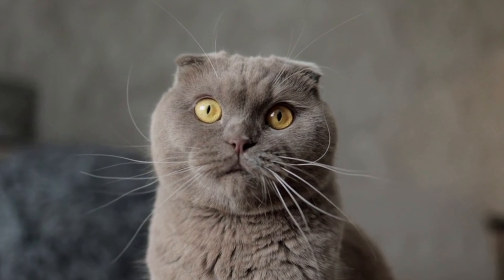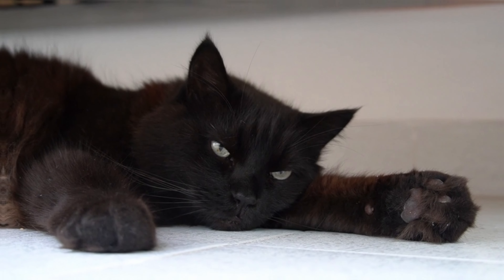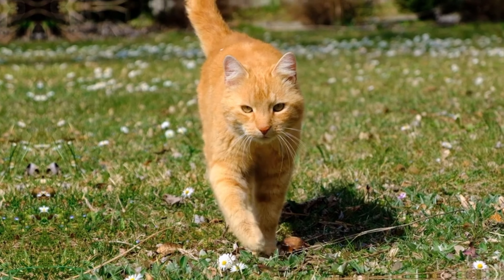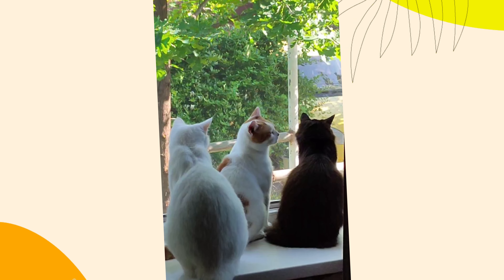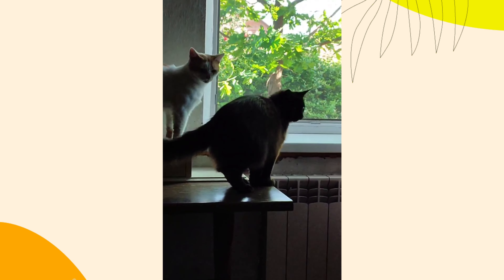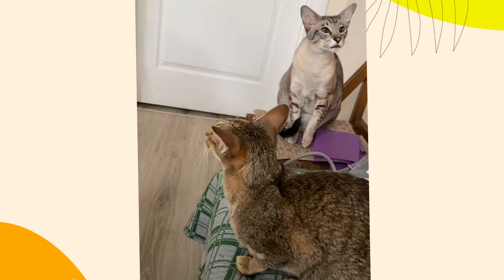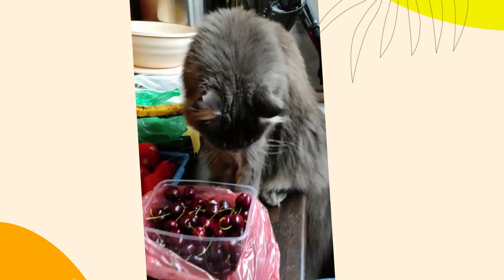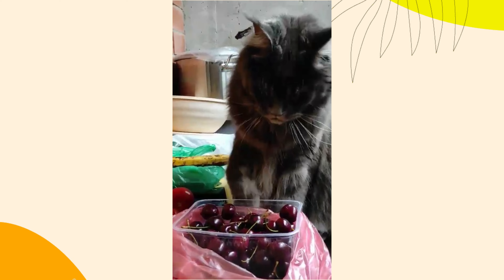10 Surprising Secrets About Your Cat's Butt 🍑🤫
🐾 Curious about your cat's rear end? 😸 This fun and informative video reveals ten fascinating secrets about your feline's posterior that you probably didn't know!

From unique scent glands and communication methods to grooming habits and health indicators, there's more to your cat's butt than meets the eye. 🌟🔍

Join us as we explore why cats groom their behinds obsessively and the significance of tail positions. Discover how their markings and behaviors impact social interactions and territory marking. 🐈🧼

We'll also share practical tips for maintaining your cat's hygiene and recognizing signs of potential health issues. This video is a must-watch for cat owners wanting to deepen their understanding of their pets!